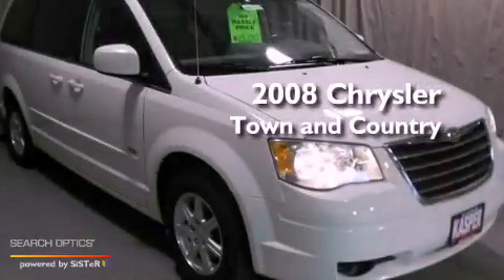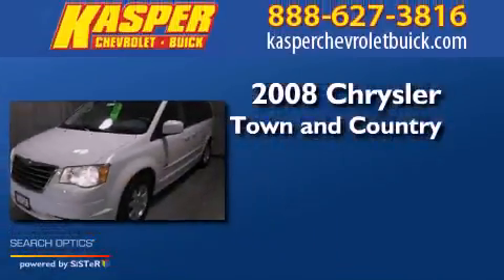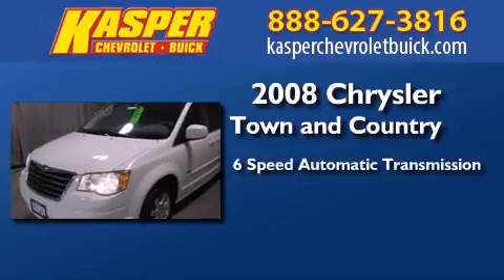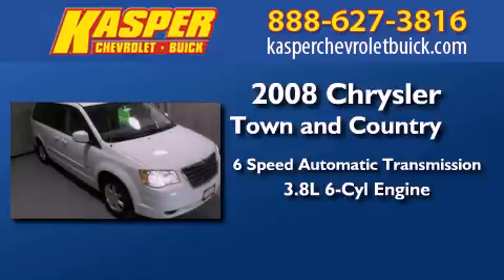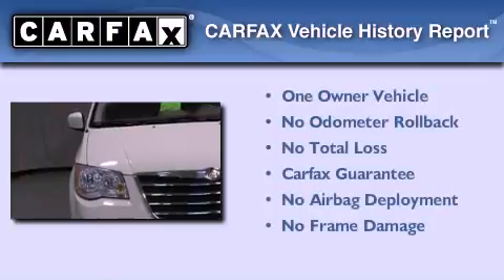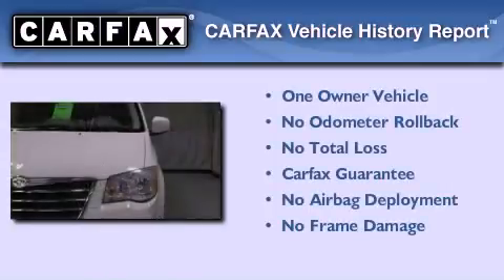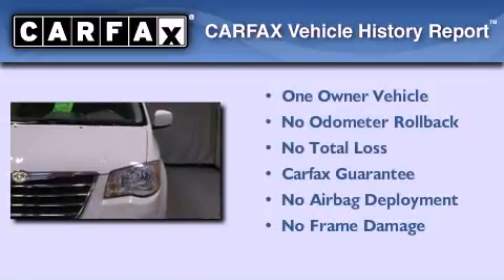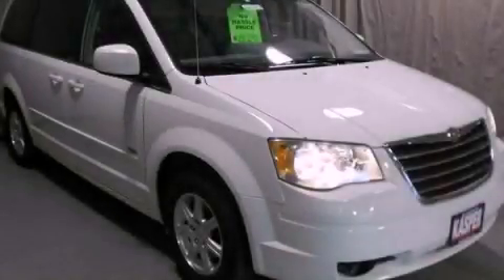Preowned 2008 Chrysler Town & Norwalk OH 44857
Year : 2008
 Make : Chrysler
 Model : Town &
 Engine : Gas V6 3.8L/231
 Trans . : Automatic
 Exterior : Stone White
 Miles : 82,901